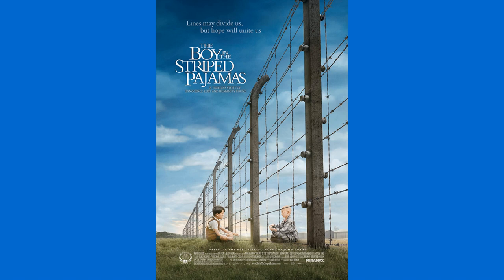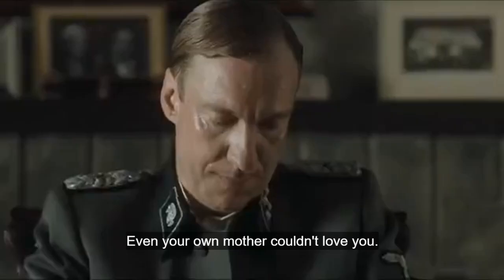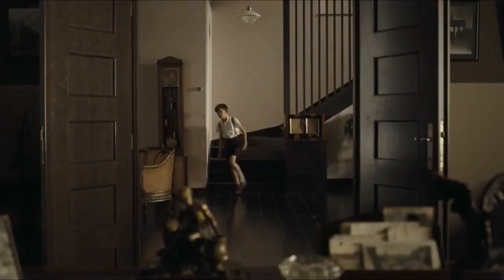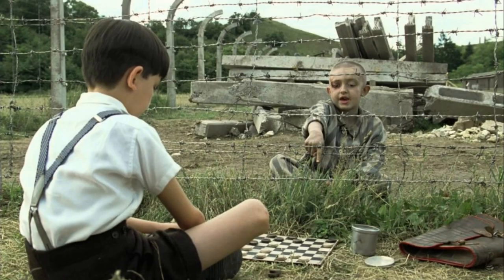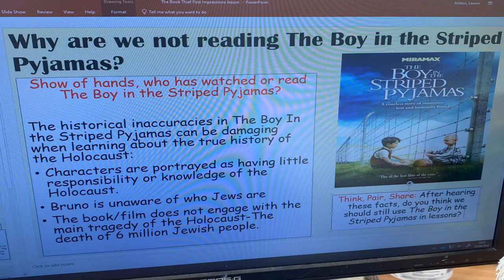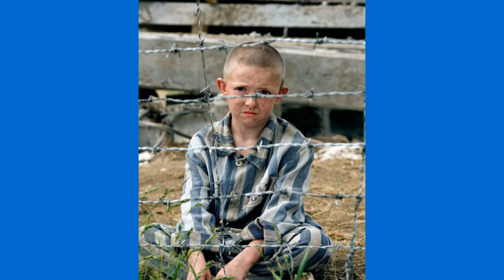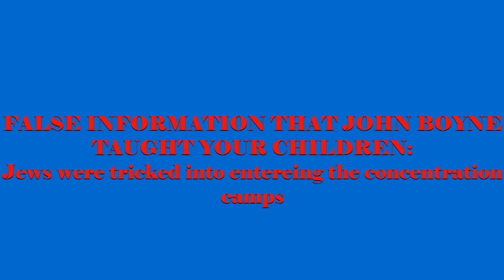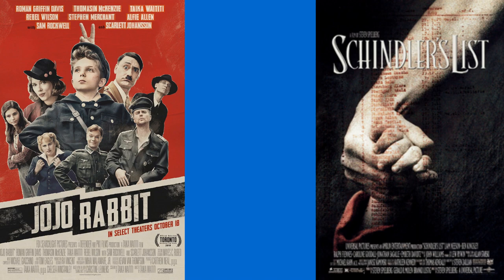The Boy in the Striped Pajamas SUCKS!!!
In this episode I talk about the infamous film The Boy in the Striped Pajamas

0:00 Video
15:14 𝔖𝔦𝔩𝔥𝔬𝔲𝔢𝔱𝔱𝔢𝔰 𝔬𝔣 𝔱𝔥𝔢 𝔓𝔞𝔰𝔱